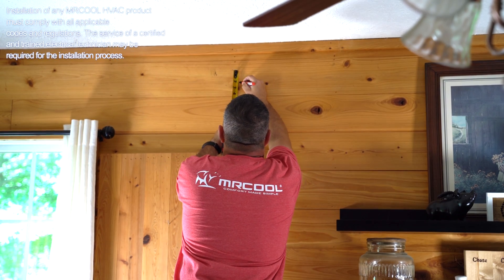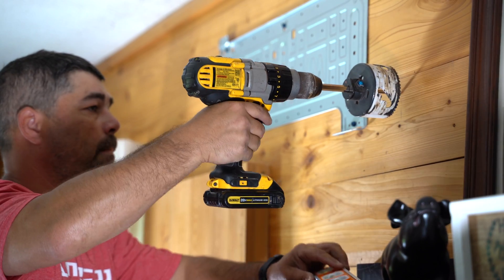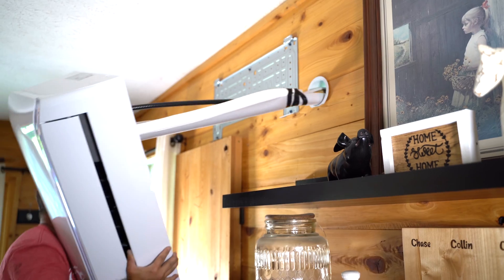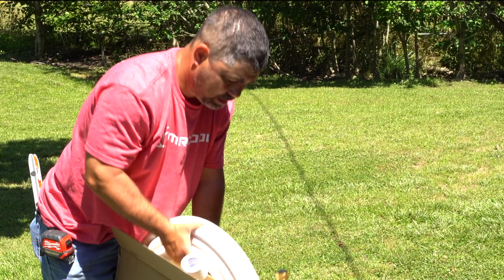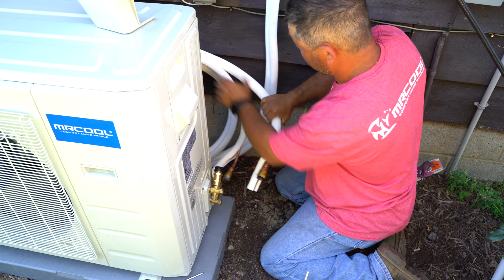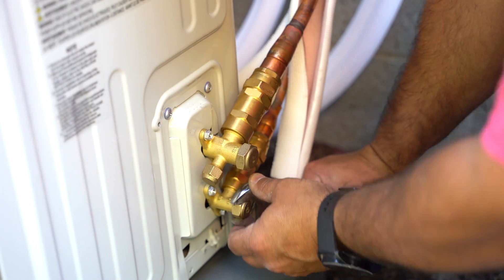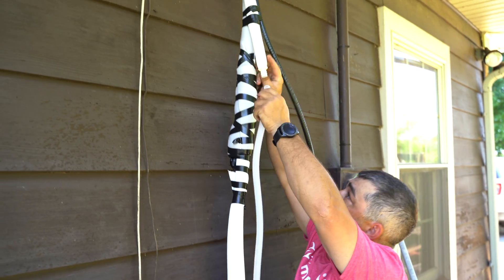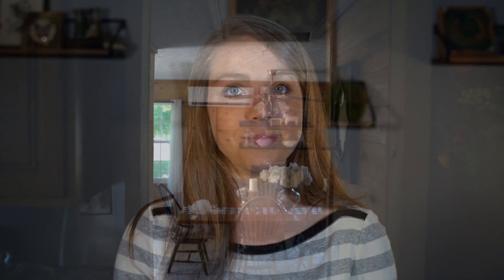MrCool DIY Ductless Mini Split 3rd Generation Installation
Installation of any MRCOOL HVAC product must comply with all applicable codes and regulations. The service of a certified and trained electrical technician may be required for the installation process.

Some of the tools you’ll need are: a stud finder, a level, a drill, a three-and-a-half-inch hole saw, and an adjustable wrench.

Once you’ve found the right spot in your space to install the mini split, use the included wall template to measure where you would like to place your indoor air handler. Then, use a stud finder to locate the best spot for your mounting plate.

Use a level to make sure your wall template is straight, then use a screwdriver to mark your drilling points through the wall template. Also, mark the spot where you will later use a hole saw to drill through your wall for the line set.

The mounting plate is located on the back of the air handler. Detach the mounting plate with a drill or screwdriver, then line up the plate with the markings you’ve made on the wall.

As you’re securing the mounting plate to the wall, set a level on top of the mounting plate to make sure the plate doesn’t slope.

Once the mounting plate is secure, use a three-and-a-half-inch hole saw to drill through your wall. The mark you made on the wall next to the mounting point should be the center point for your hole saw.

Push the provided wall sleeve through the wall and note how far it sticks out on the other side. You will want it to be as close to flush as possible. You can use a saw or knife to cut the wall sleeve as needed.

Now take the air handler’s communication wire and feed it through the wall sleeve to the outside. Once most of the wire is out, slowly bend the piping until it is sticking straight out from the back of the air handler.

Take the refrigerant lines, the drain hose, and the rest of the communication wire and push it through the wall sleeve, then connect the air handler to the wall bracket. The top of the air handler should hook onto the top of the wall bracket, then snap into place at the bottom.

Outside, slowly bend the refrigerant lines so they lines fall downward along the wall. Add the protective neoprene inside the wall sleeve and around the line set. Don’t forget to set the wall sleeve cover in place before the next step. Then, connect the condensate drain hose securely.

Once the air handler is secure, uncoil the line set that came with the condenser. Only uncoil the amount you think you may need for the line set to reach from the air handler to the condenser.

Unscrew the color-coded caps on the ends of your refrigerant lines and thread them together by hand. Then use two wrenches to make sure they are secured tightly. Then, do the same thing with the refrigerant lines at the condenser.

Once the refrigerant lines are secure, remove the valve covers on the condenser. Then, use the provided Allen wrench to open the valves. Turn the wrench counter clockwise until it stops. Make sure you don’t force it.

Use soapy water at both the condenser and air handler refrigerant connections to check for leaks.

Replace the valve covers.

Wrap the refrigerant connections near the air handler with sound deadening pads, then wrap it with the included vinyl tape.

For wiring your unit, note the voltage for each system. Each of the wires are labeled and correspond by color and number. If you are not experienced with electricity, we recommend hiring an electrician for this portion of the installation.

For the sleekest look, be sure to get the MRCOOL Line Guard to cover the refrigerant lines, condensate hose, and communication wire.

Once the install is complete, don’t forget to insert the MRCOOL Smart controller so you can use the mini split with the MRCOOL Smart HVAC App.

Also be sure to install the included air filters inside the indoor air handler.

With the MRCOOL DIY 3rd generation, we’ve made it easier than ever to install heating and cooling wherever you need it. For more information on these units or any accessories that come with them, visit MRCOOL.com.